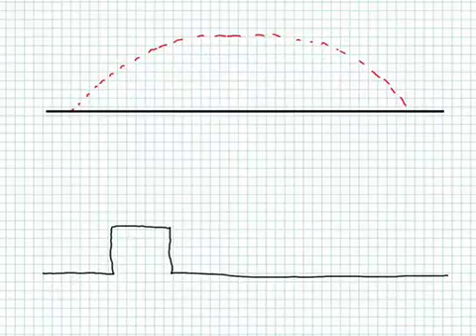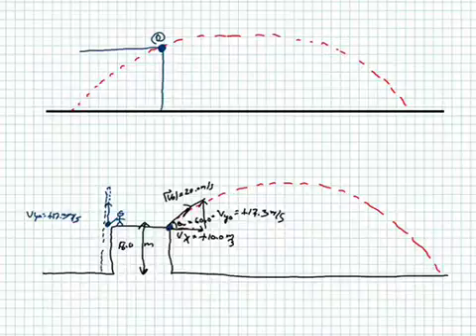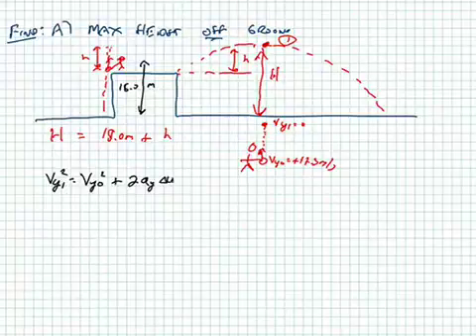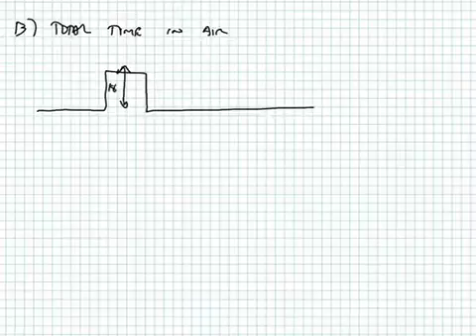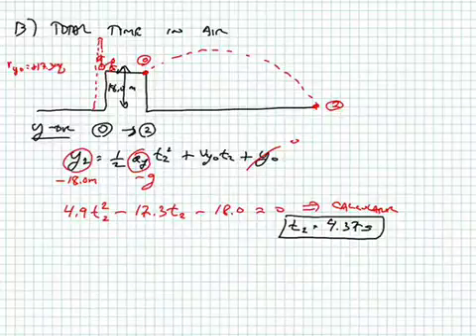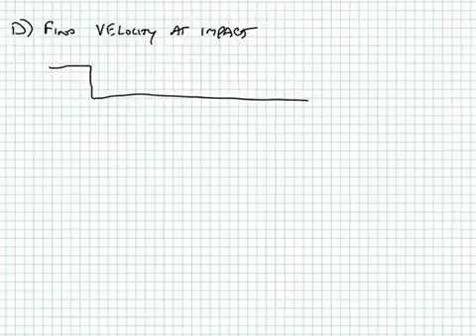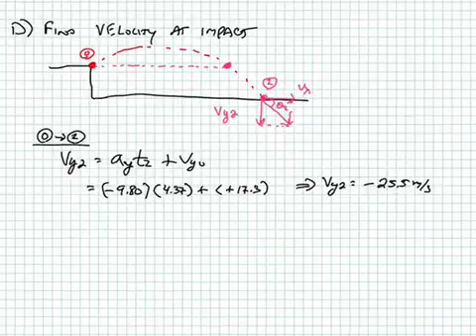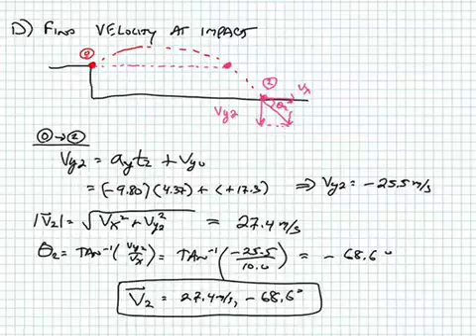Physics Ch 3 Cliff To Ground Projectiles